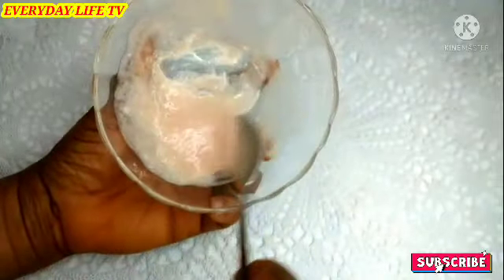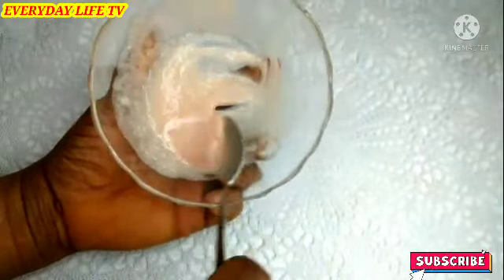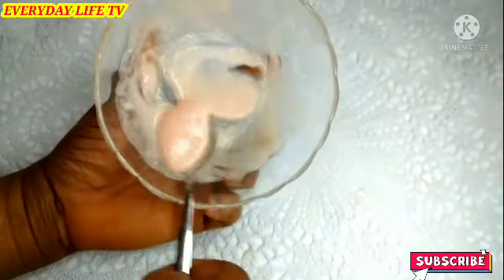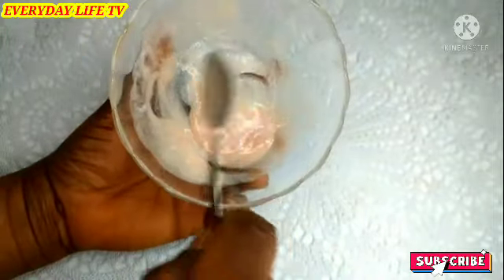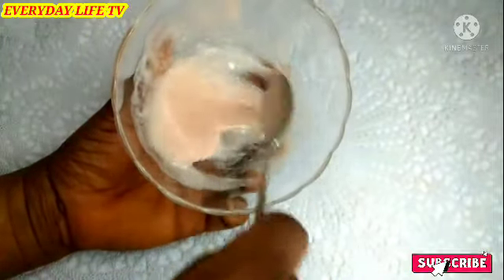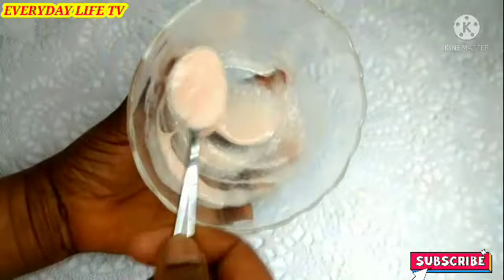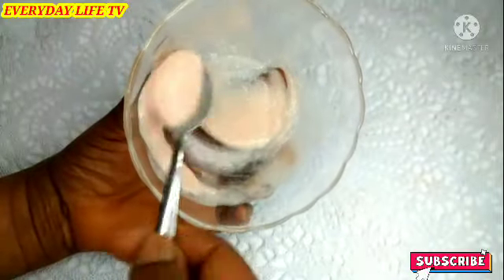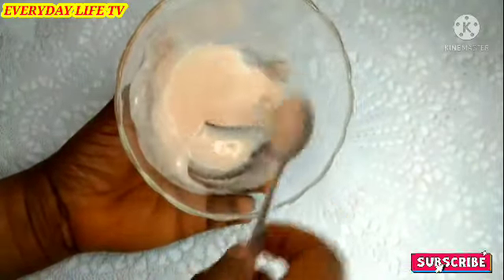removetartar EASY WAY TO REMOVE TARTAR FROM YOUR TEETH